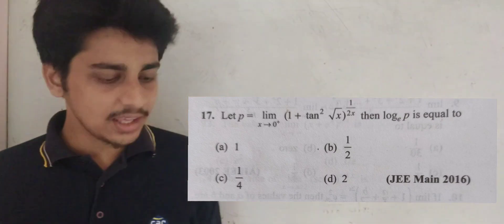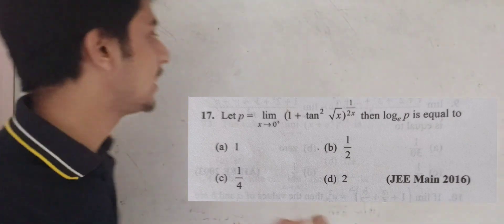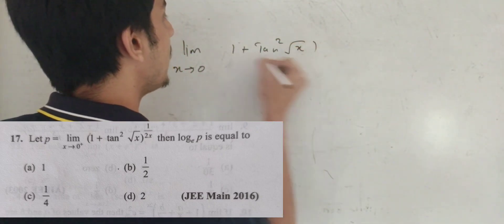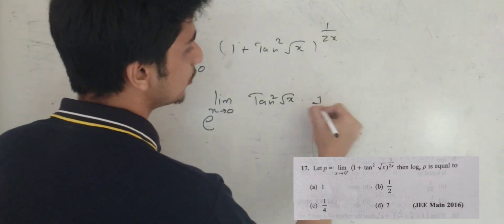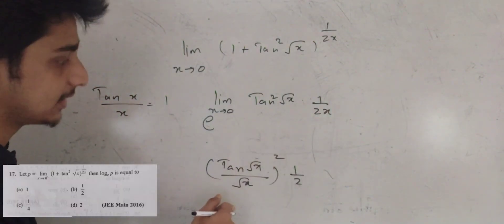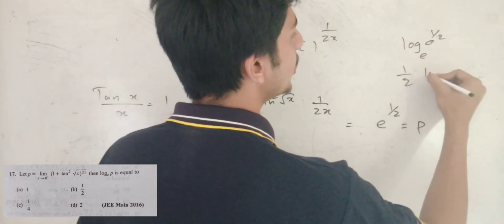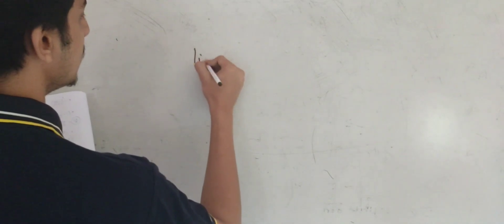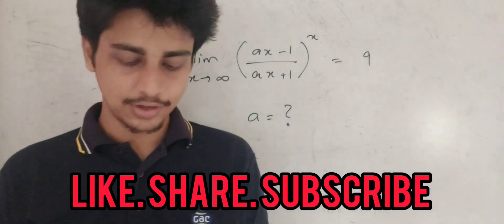MATHS FOR JEE MAIN | LIMITS | MALAYALAM | ABHIRAM R